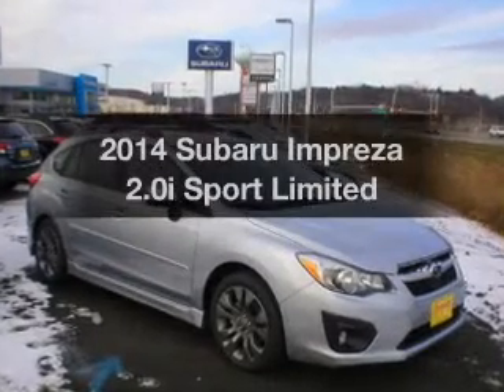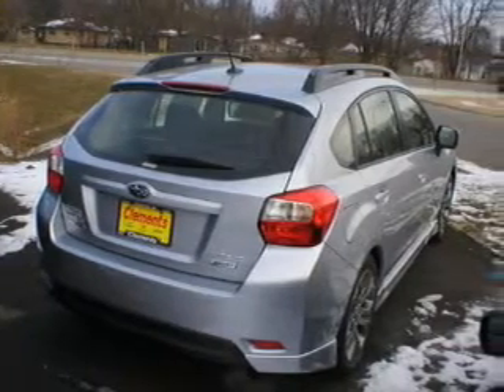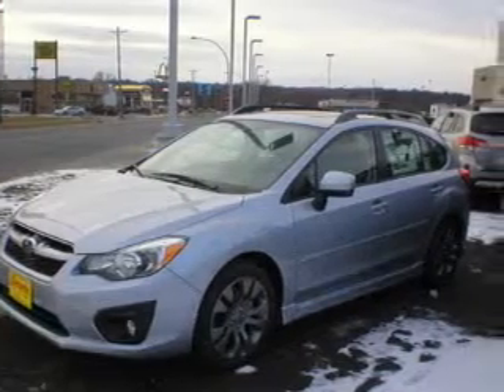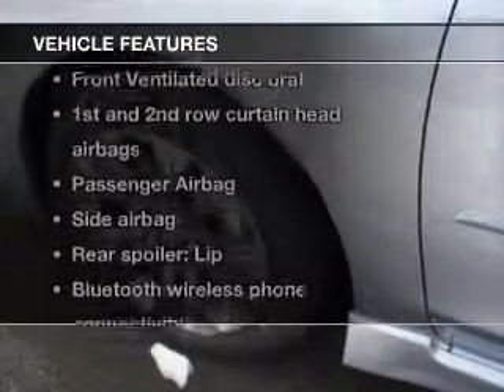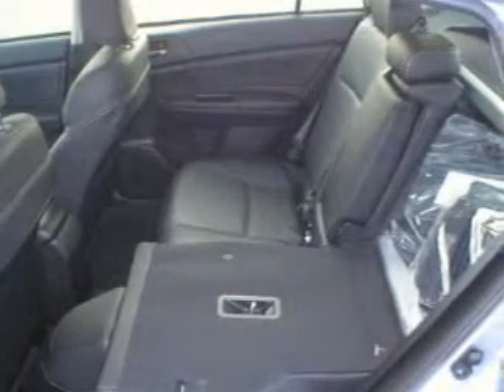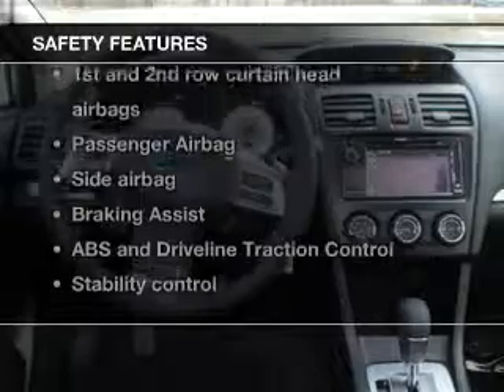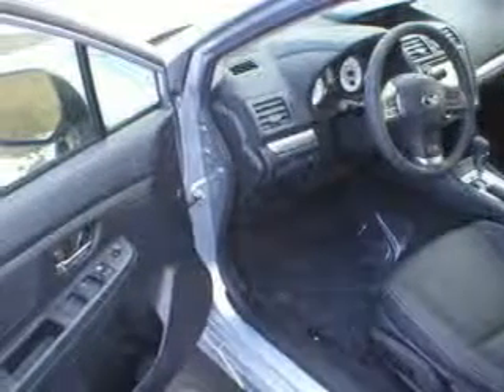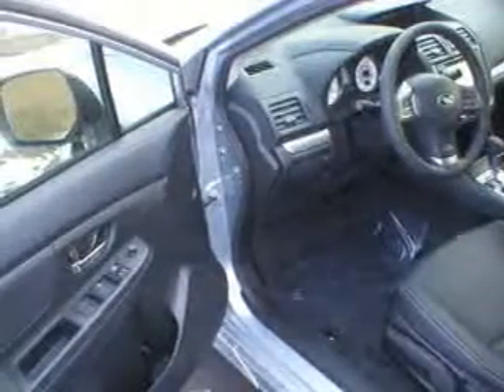2014 Subaru Impreza - Rochester MN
Year: 2014
Make: Subaru
Model: Impreza
Trim: 2.0i Sport Limited
Engine: 2.0 liter H4 16 valve
Transmission: Automatic CVT
Color: Ice Silver Metallic
Mileage:
Address: